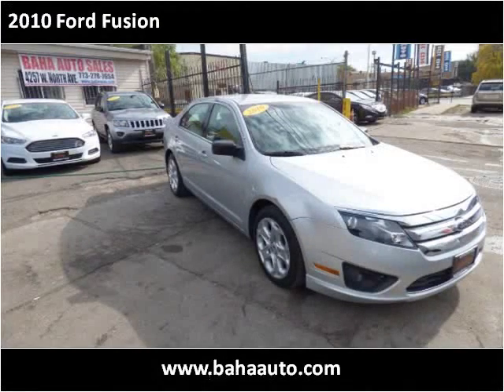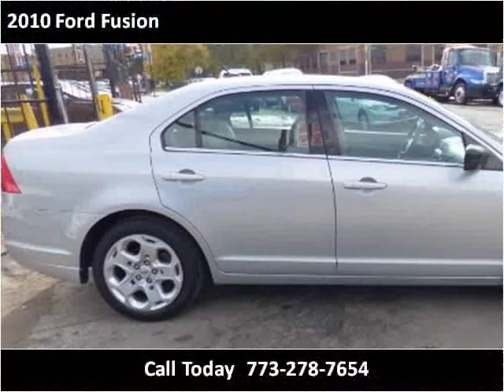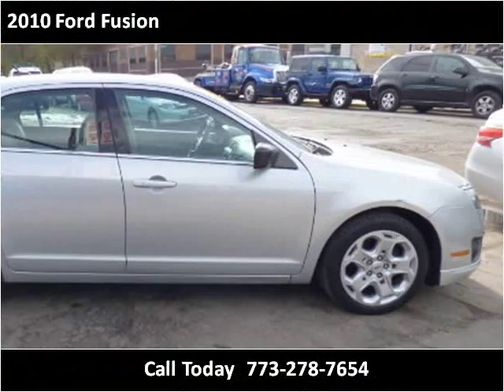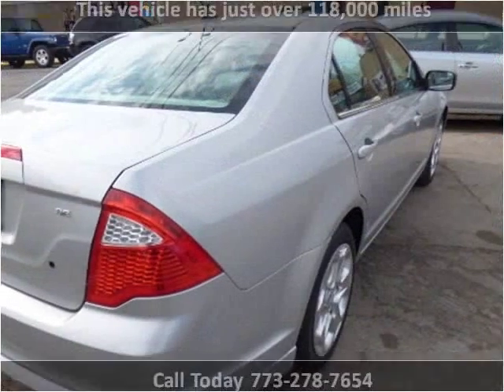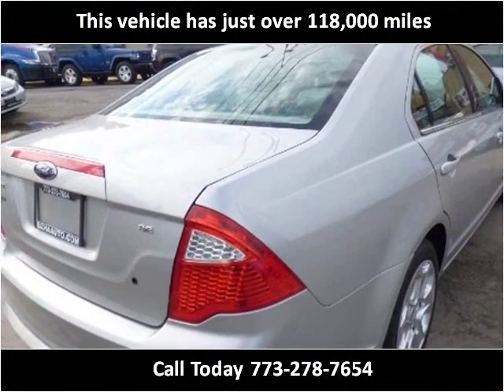2010 Ford Fusion Used Cars Chicago, Burbank IL